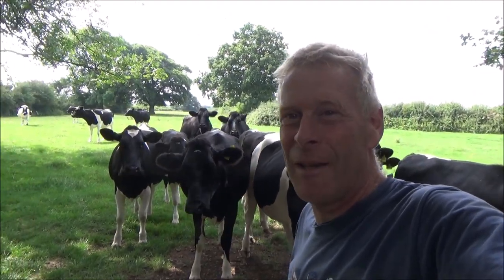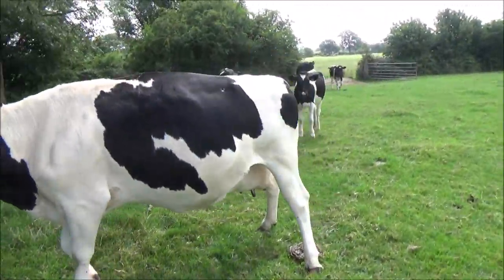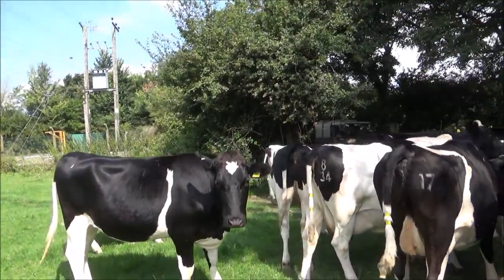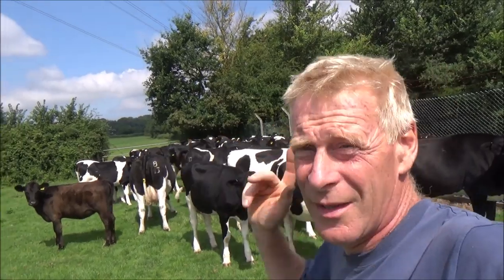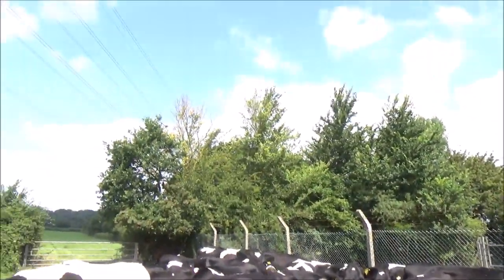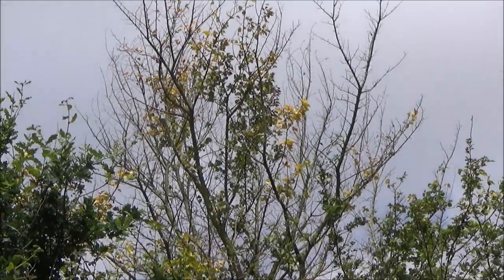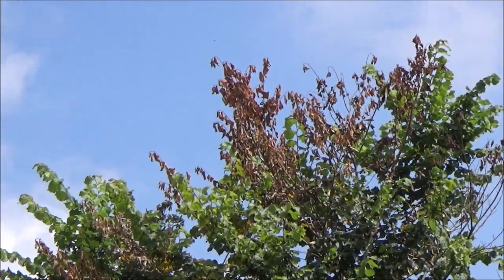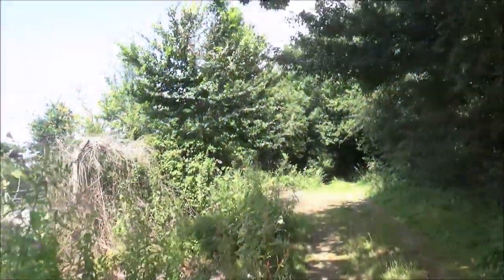DUTCH ELM DISEASE IS BACK ON THE FARM